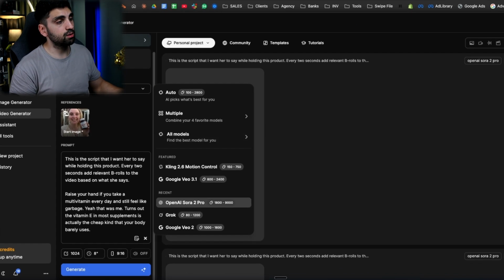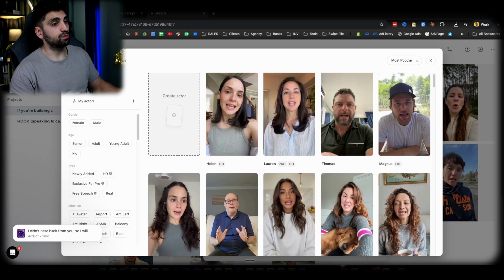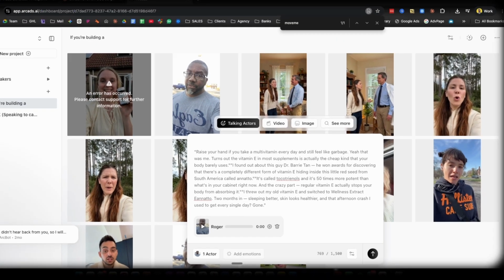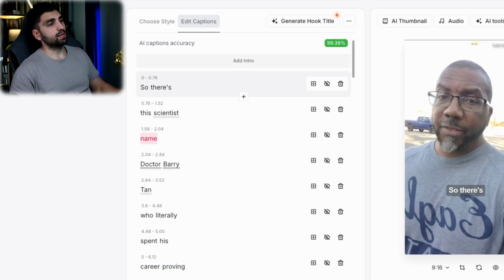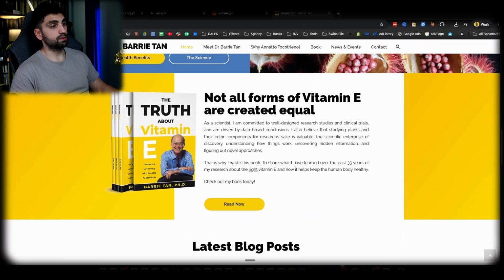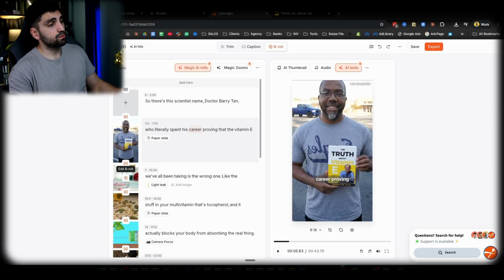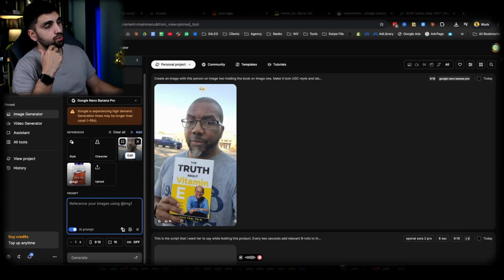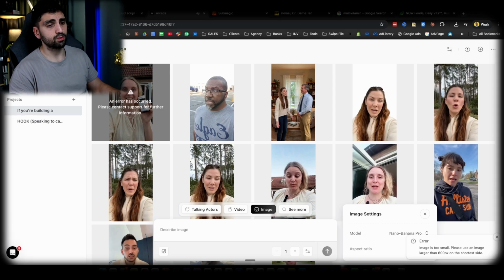How I Create AI Video Ads That Don't Look Like AI (Full Tutorial)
Most AI video ads look fake… and people scroll right past them.

In this video, I’ll show you exactly how I create AI ads that don’t look like AI — the same style that grabs attention, feels natural, and actually converts.

This is a full step-by-step tutorial where I break down everything:
from scripting and generating visuals, to voiceovers and editing tricks that make your videos look 100% real.

No fluff — just the exact process and tools I use.

⏱️ In this video you’ll learn:
• How to write scripts that sound human (not robotic)
• The best AI tools for realistic visuals & voiceovers
• Simple editing tricks that remove the “AI feel”
• How to make ads people actually watch & click

Whether you're just starting or already using AI, this will help you create ads that stand out.